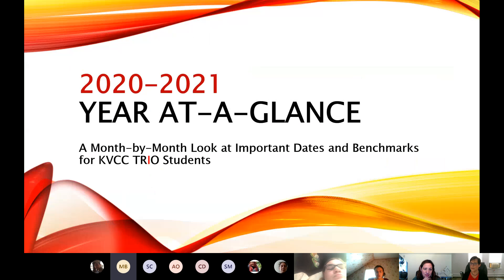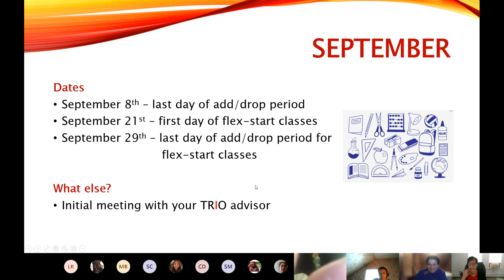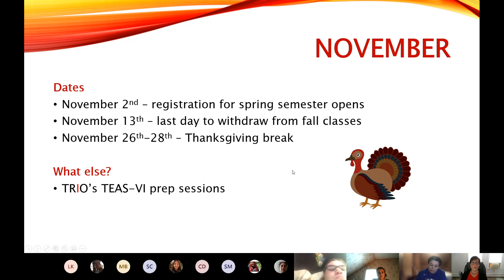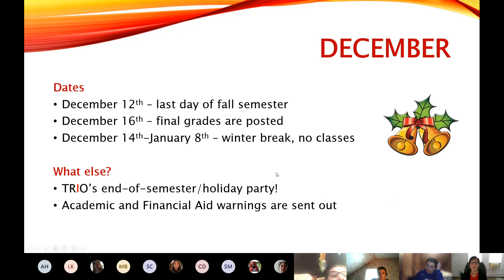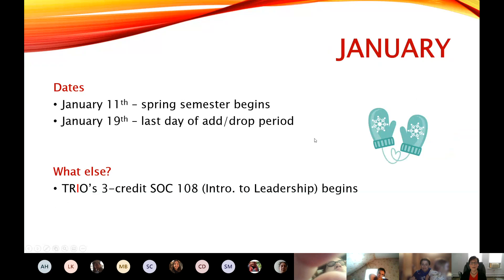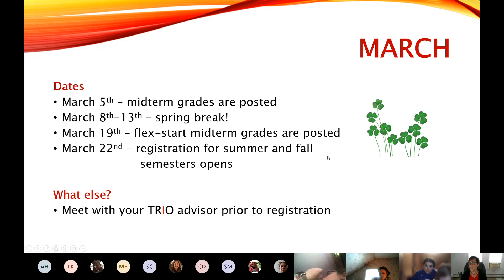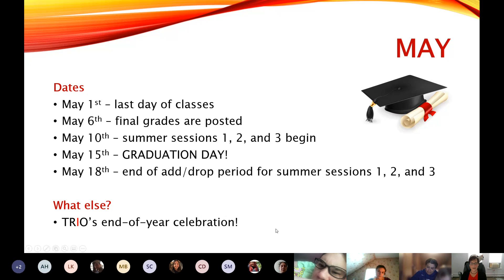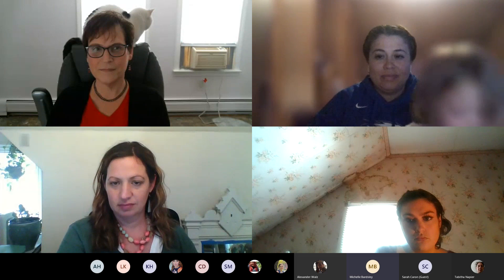What to Expect Your First Semester of College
Landi's presentation on the Academic Calendar and important deadlines to be aware of